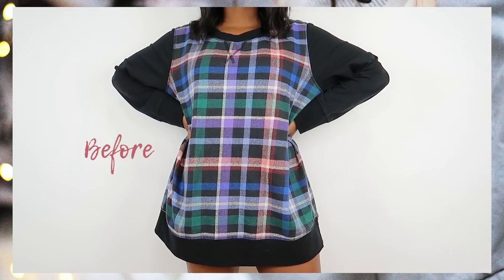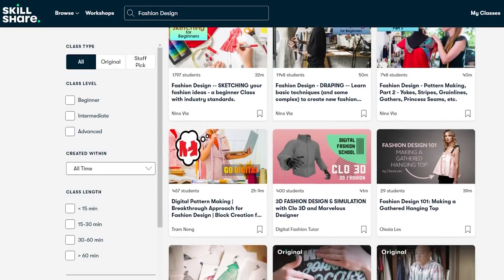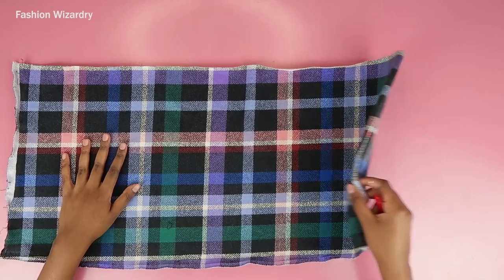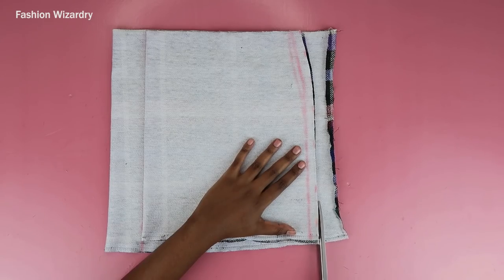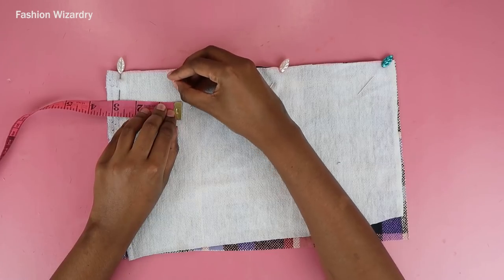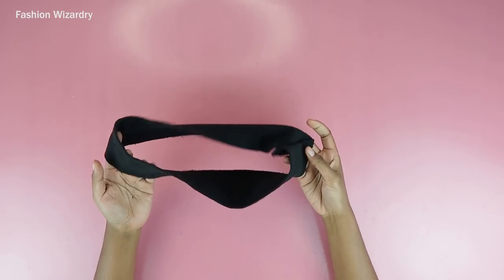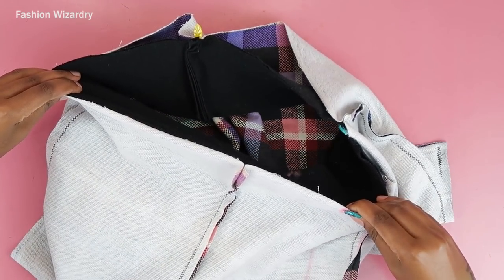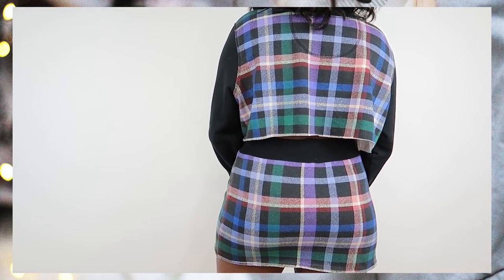How to Turn a $7 Oversized Sweatshirt Into a Two Piece Skirt Set in Less Than 30 Minutes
In today's video, I'm teaching you how to turn a large, old sweatshirt into a cute two piece skirt set! This DIY project is a cheap and easy way to add a little interest to your wardrobe and feel like you're wearing something special!

If you're looking for a creative way to spruce up your wardrobe and save money at the same time, then watch this video! This project is a great way to add a little personality to your clothes and make them look more stylish than ever before. So what are you waiting for? Start sewing!